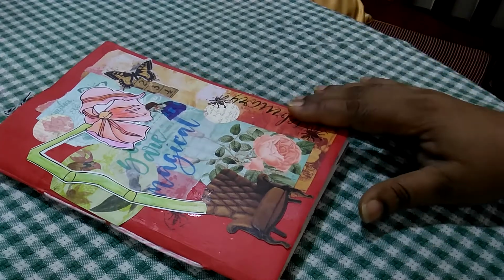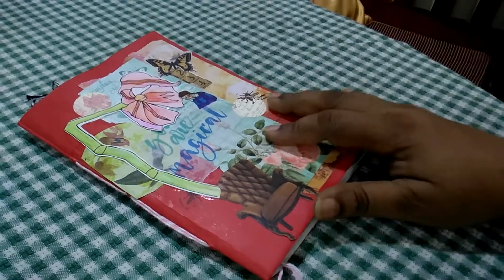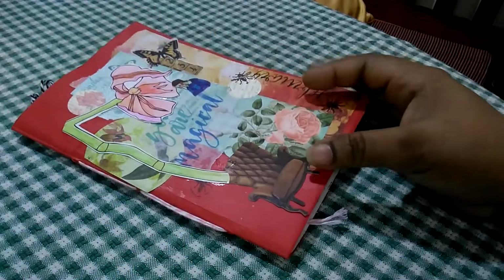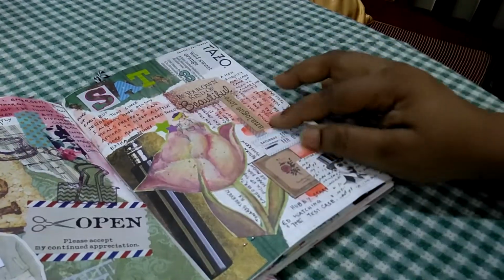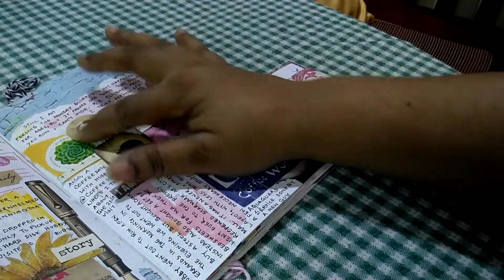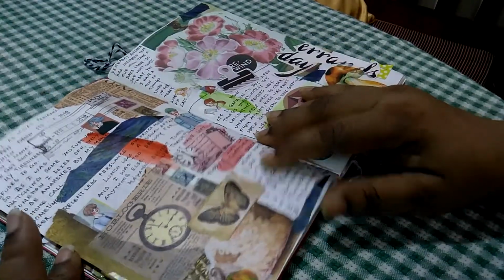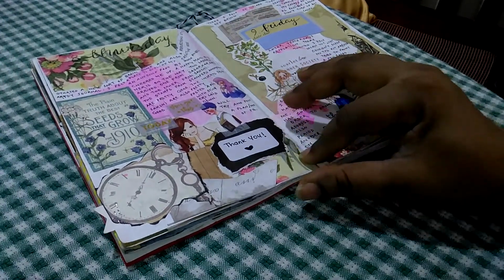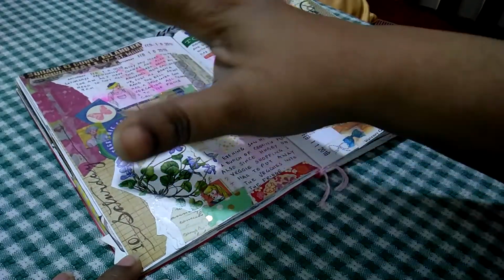February journal 2018:#1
People and blogs.